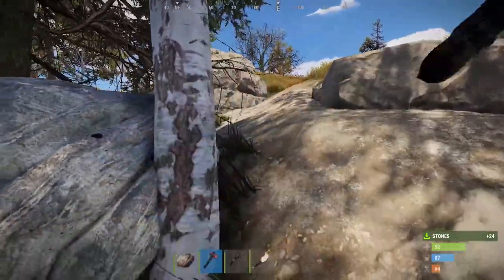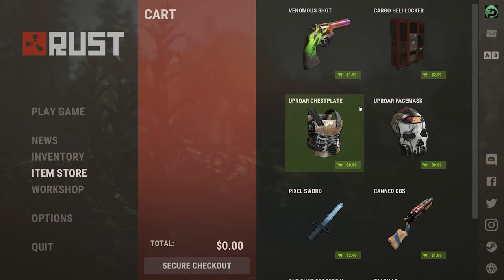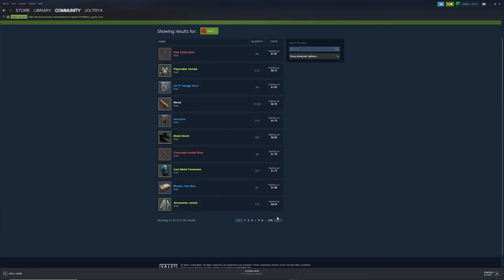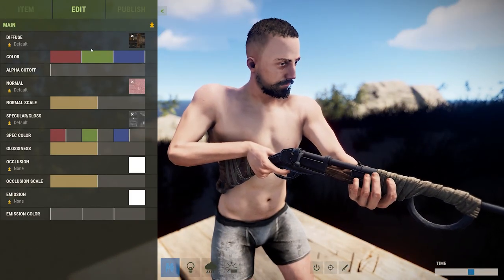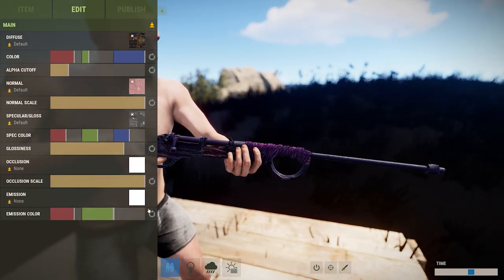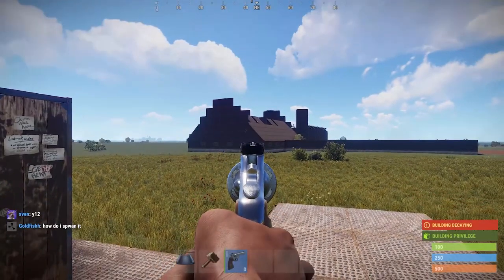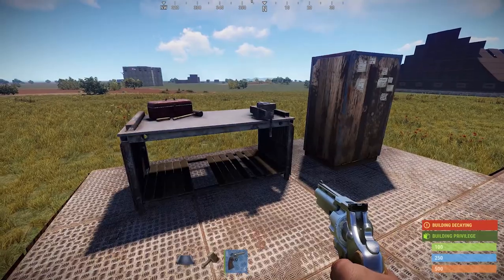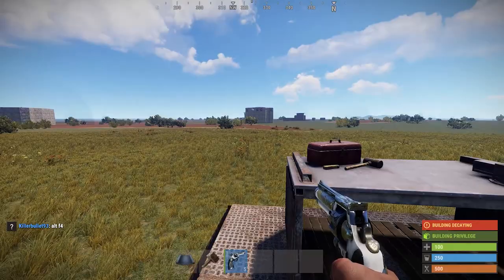How to Get and Apply Rust Skins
Unlock the secrets to transforming your Rust gear with stunning skins! In this video, we'll guide you through the process of acquiring and applying Rust skins, enhancing your gameplay experience. Learn the best methods to obtain skins, whether through in-game purchases, trading, or community markets. Discover tips and tricks to seamlessly apply these skins and customize your character like a pro.